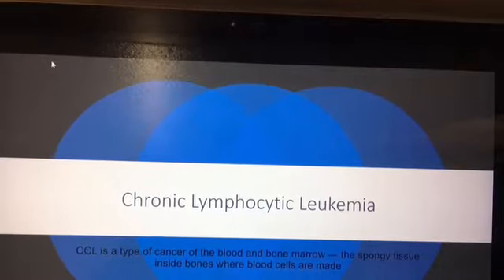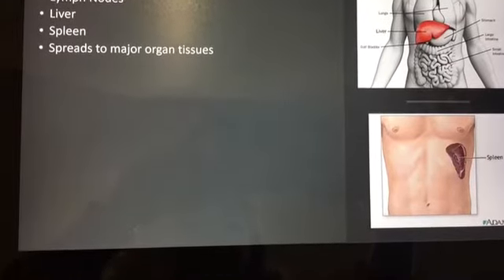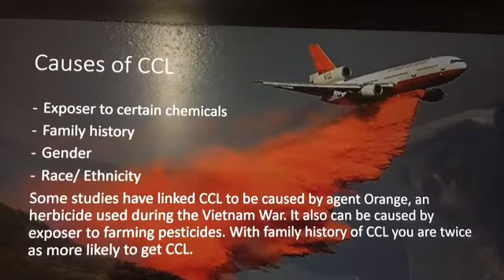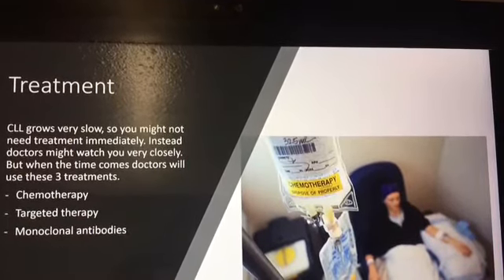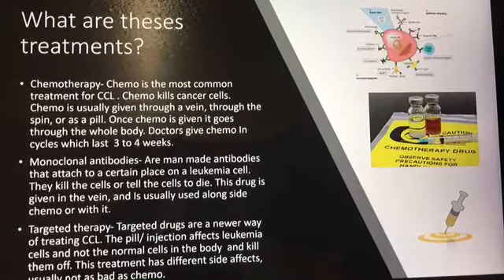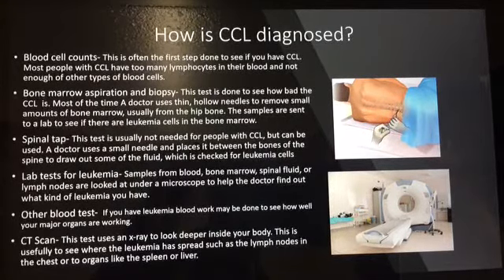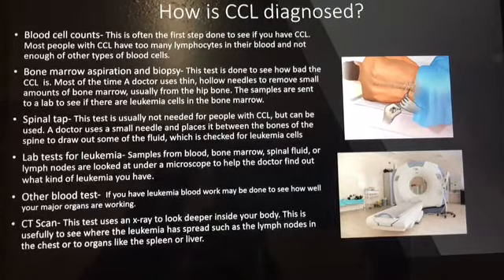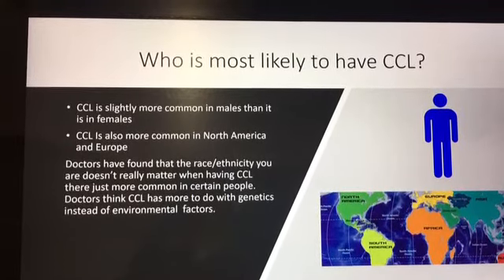Cancer Research Project